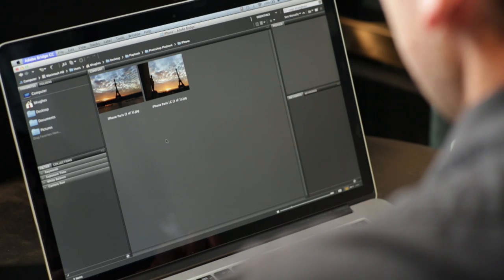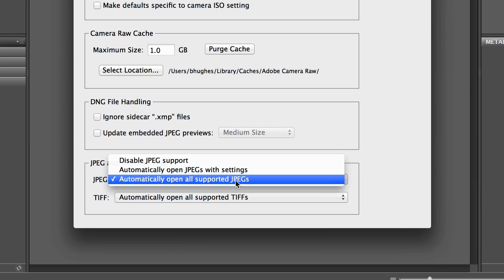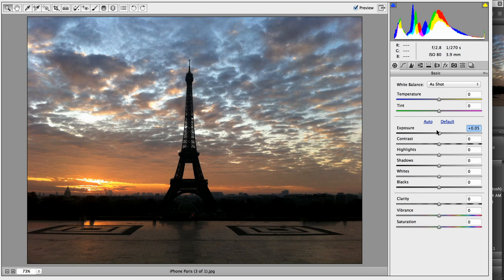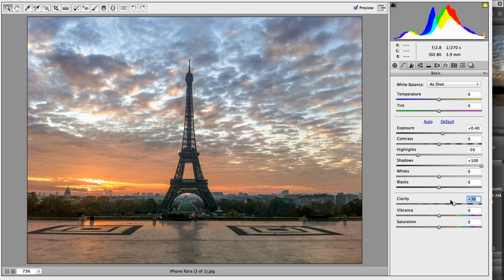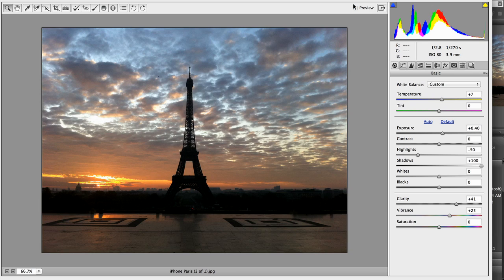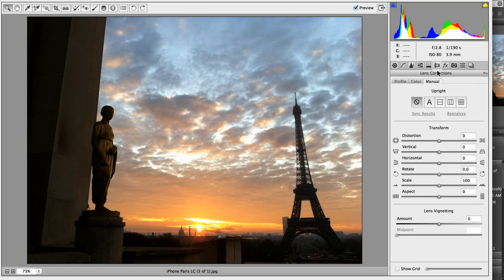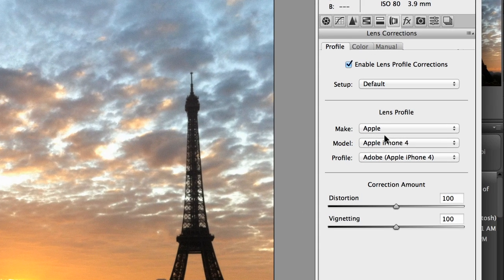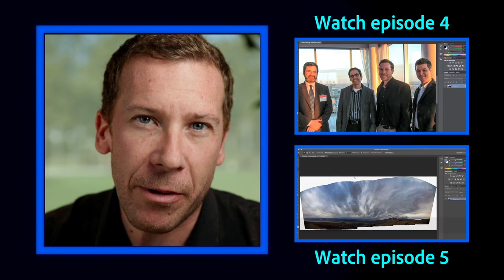Photoshop Playbook: Improving iPhone Images | Adobe Photoshop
Photoshop Principal Product Manager Bryan O'Neil Hughes explains the process of improving iPhone images in Photoshop during this tutorial from the Photoshop Playbook.